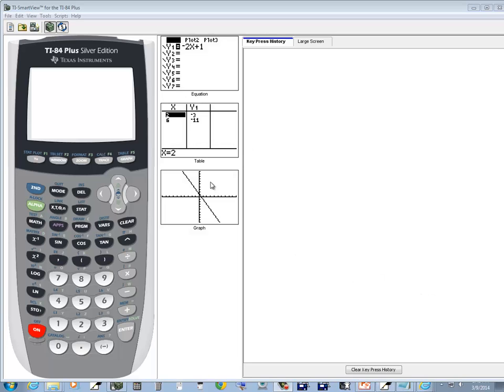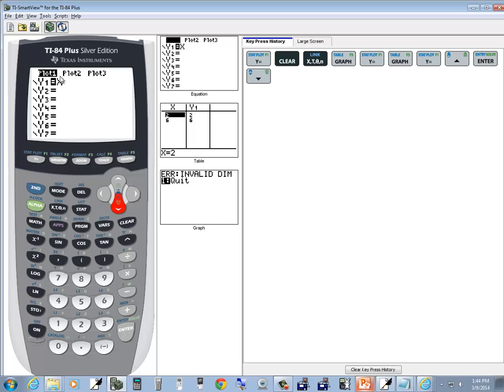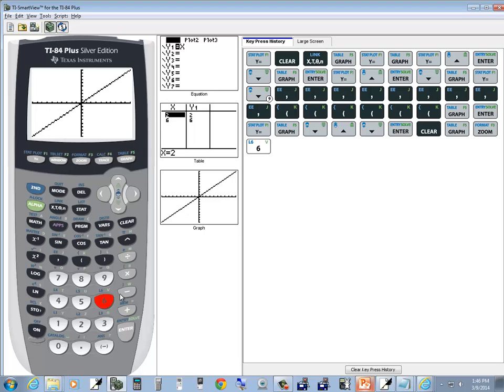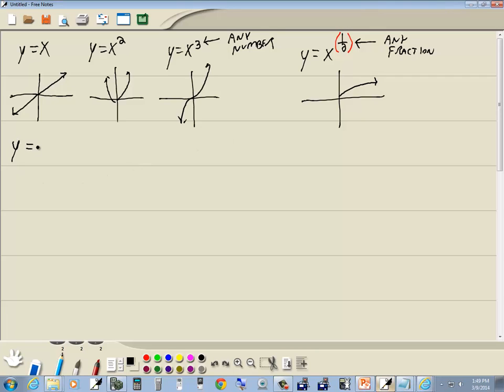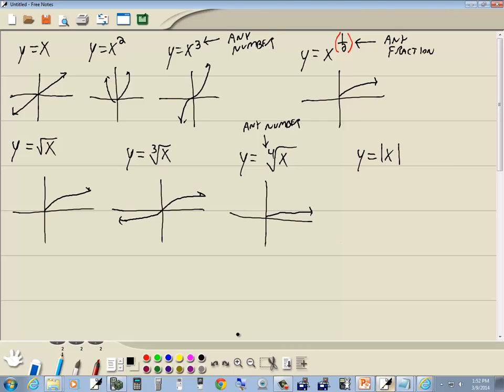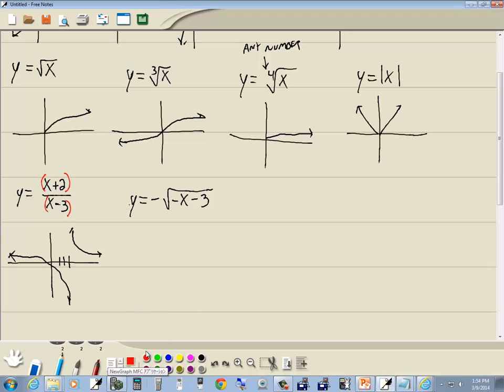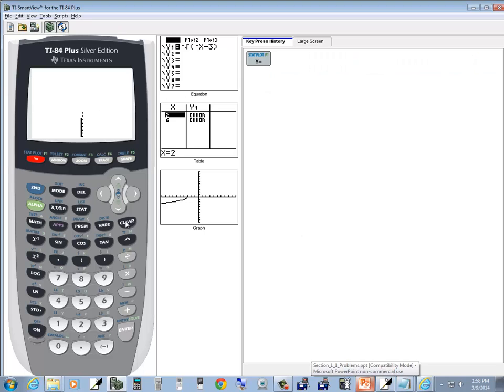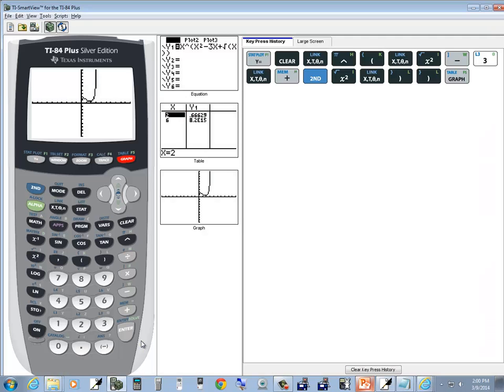Technology in College Algebra - Basic Graphing - TI-84 Plus SE